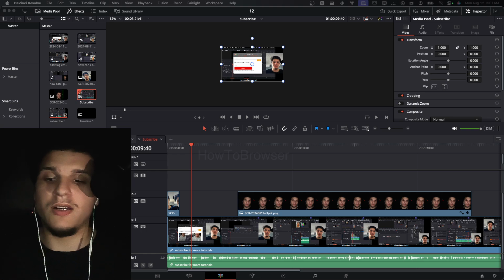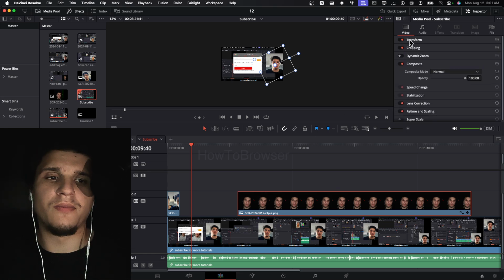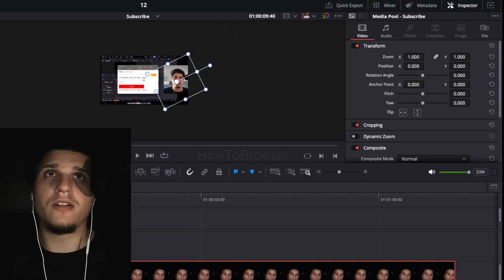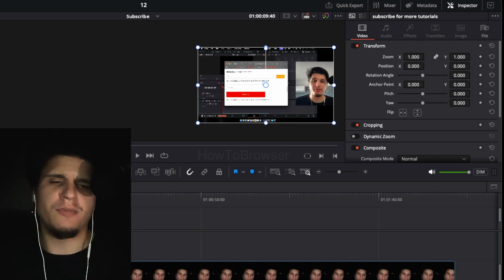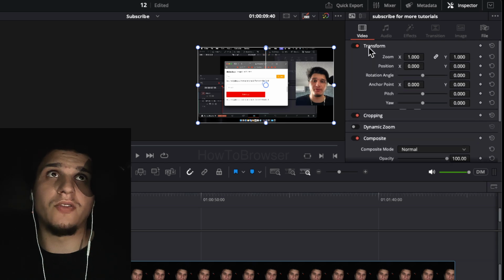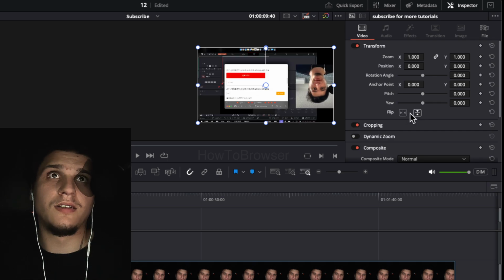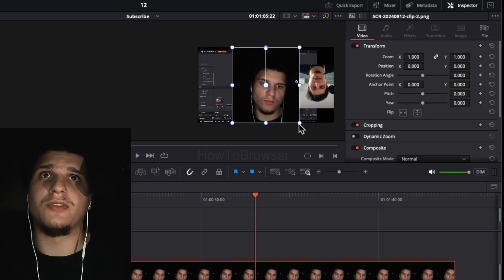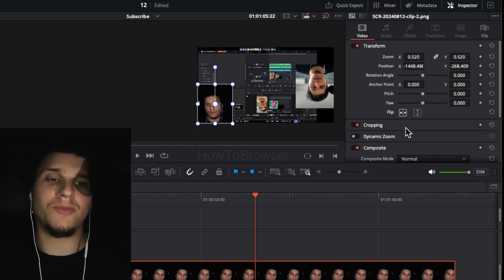How Can I Flip Video In Davinci Resolve 19